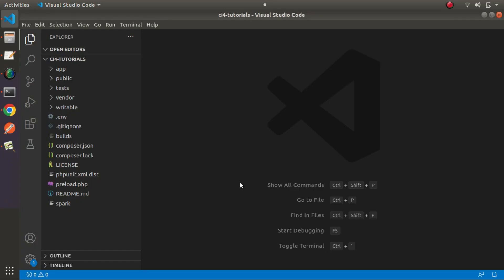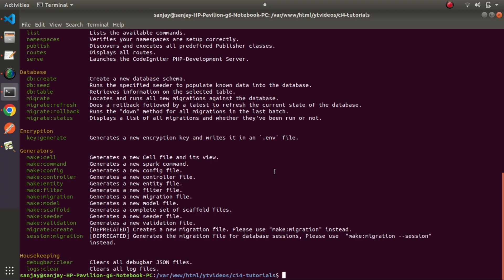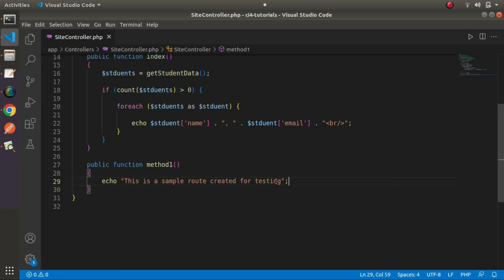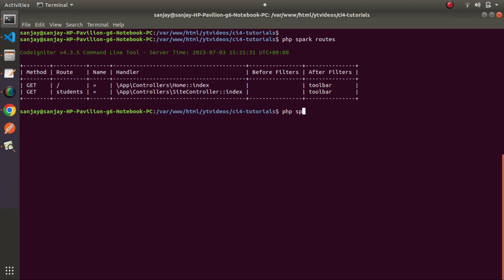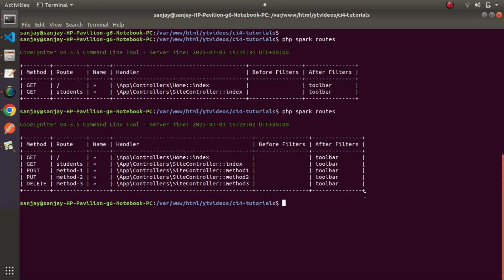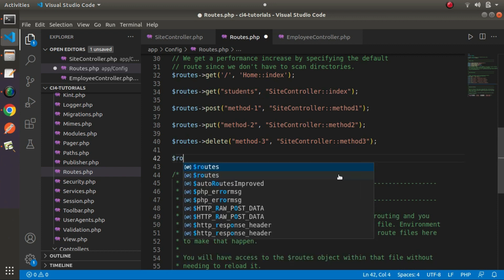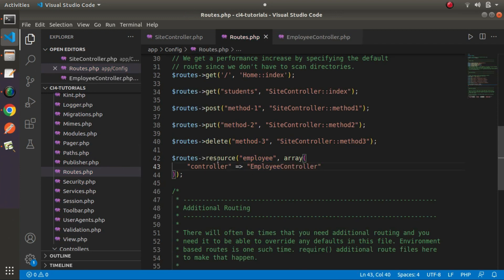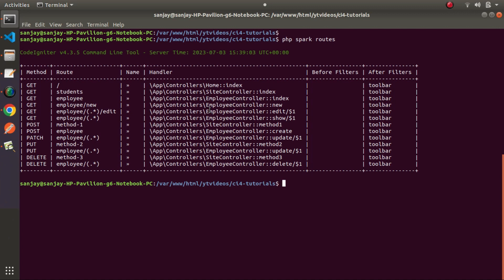CodeIgniter 4 Tutorials | How To View All Application Routes | List All Routes | Find Routes in CI 4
Q. How To View All Application Routes in CodeIgniter 4?
A. Inside this article we will see the concept i.e CodeIgniter 4 Get All Application Routes Example Tutorial. Article contains the classified information about Call Spark Command from Controller To list all routes of application in CodeIgniter.